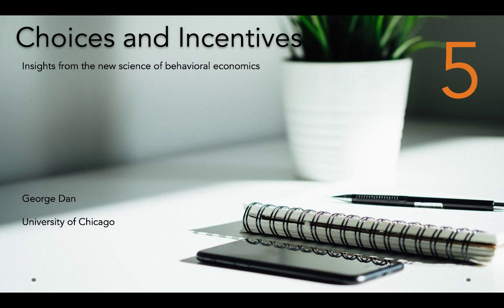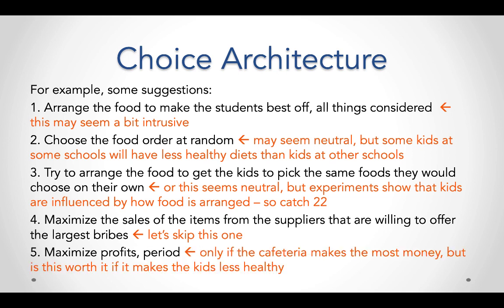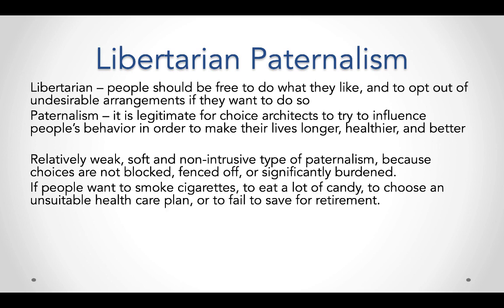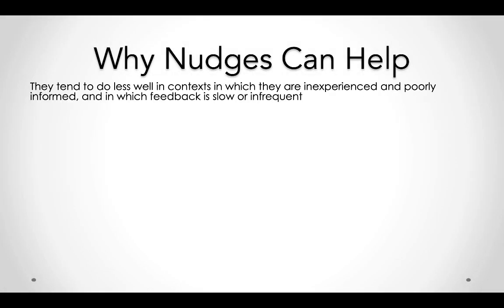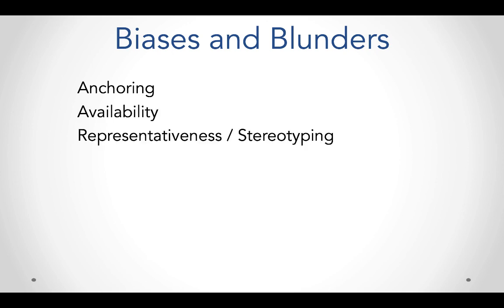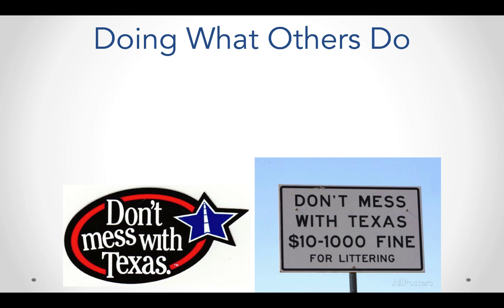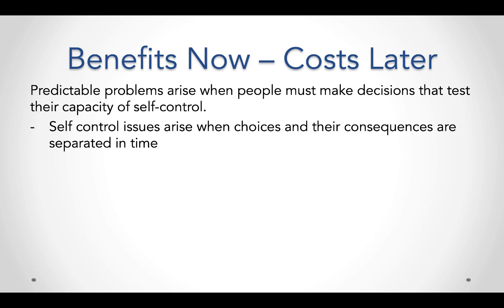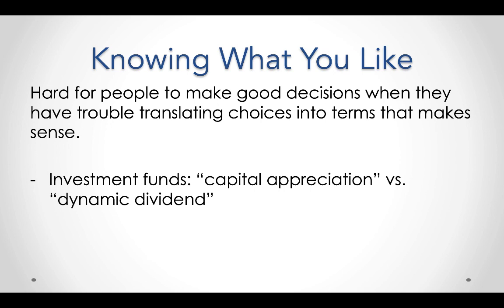Behavioral Economics - Module Five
Module Five of the Behavioral Economics Course
Total length: 45min

Chapters
0:00 Welcome
0:07 Choice Architecture: the School Cafeteria Example
8:22 Parallels between Choice and Traditional Architecture
8:26 There is no such thing as a "neutral" or "random" design
10:13 Small and apparently insignificant details have major impact
11:06 Libertarian Paternalism
13:26 Why Nudges Help
15:48 Harness the Power of Biases
21:20 Biases and Blunders
23:00 System 1 and System 2 at Work
25:30 Bundle Biases for a Stronger Effect
28:00 Social Nudges
30:11 Humans Are Easily Nudged by Other Humans
30:51 Doing What Others Do: the Petrified Forest
34:14 The Spotlight Effect
35:36 When Do We Need a Nudge?
36:55 Benefits Now - Costs Later. Frequency. Feedback
44:30 Conclusion